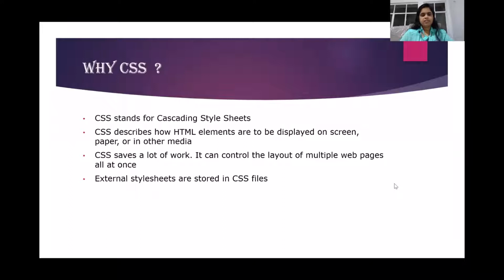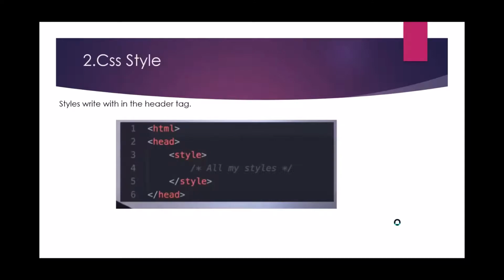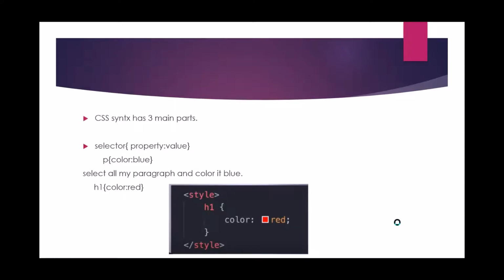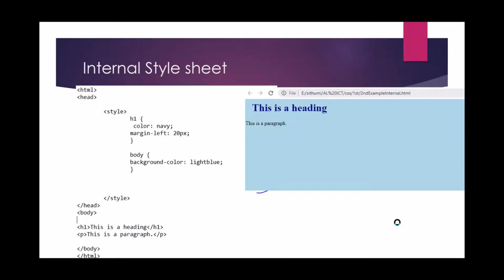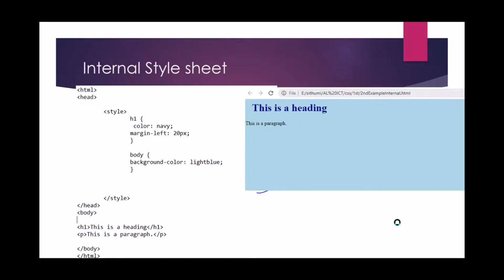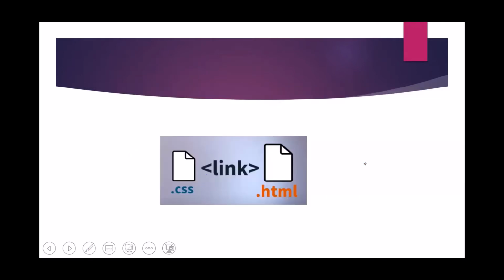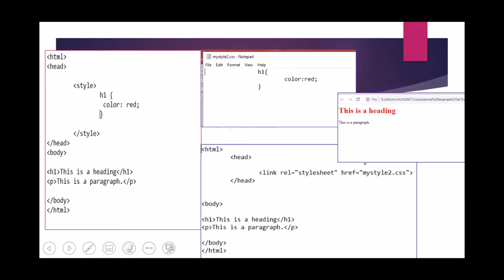CSS Tutorial PART1 : Sithumi Amarasinghe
Clear detailed description with examples